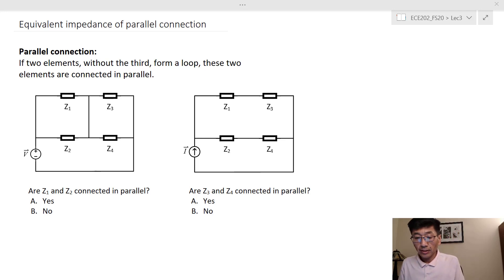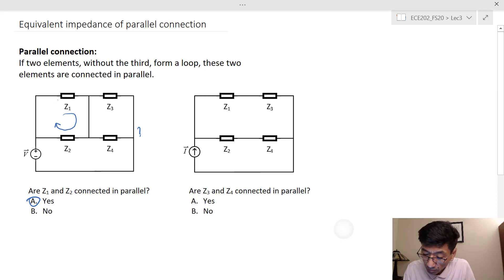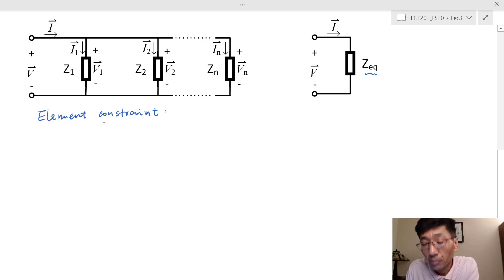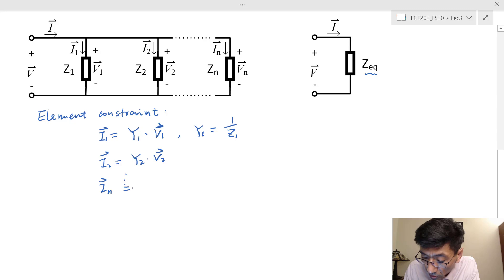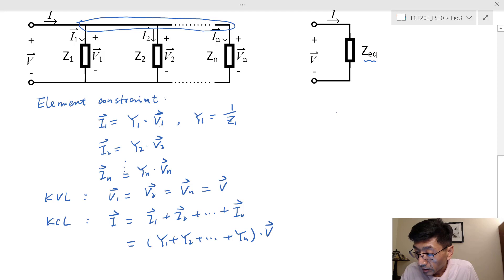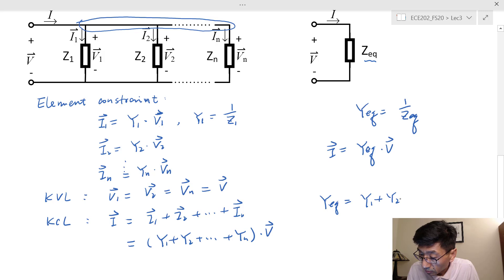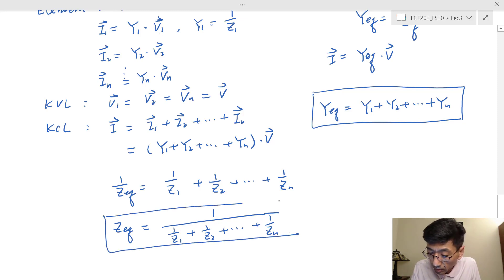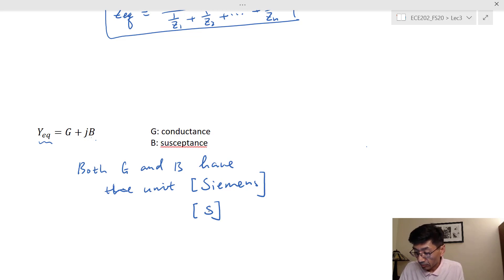ECE202_Lec3_Part 3: Parallel Equivalent Admittance/Impedance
This lecture discusses the series and parallel connections that involve equivalent impedance/admittance, voltage division, and current division.